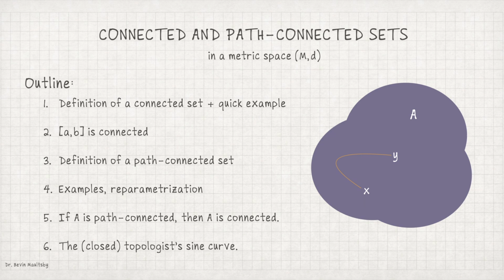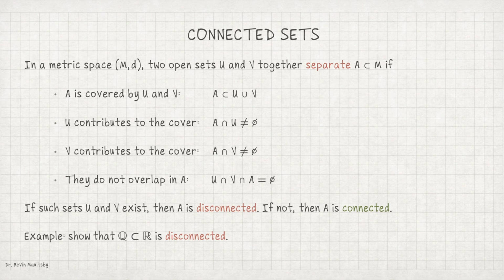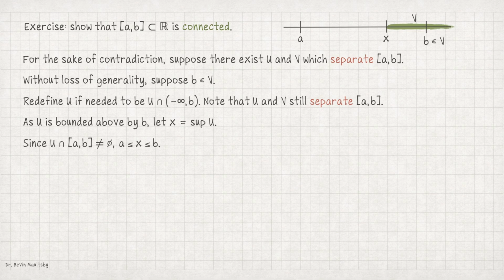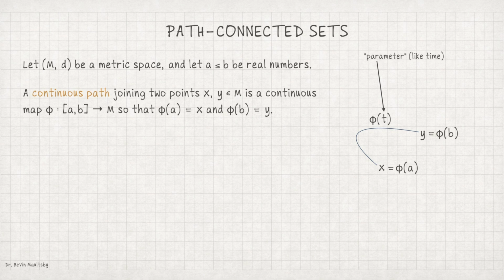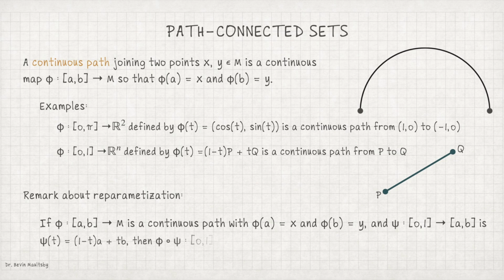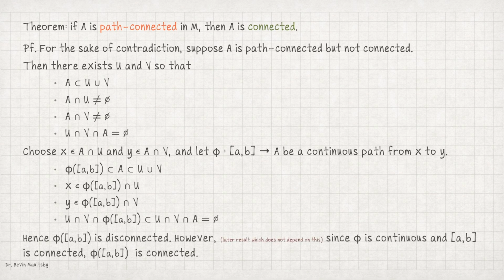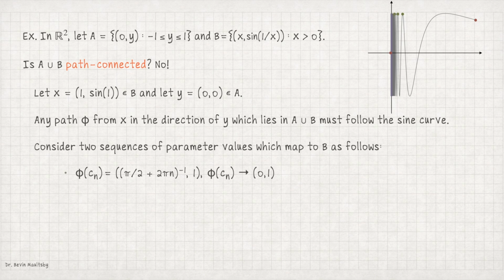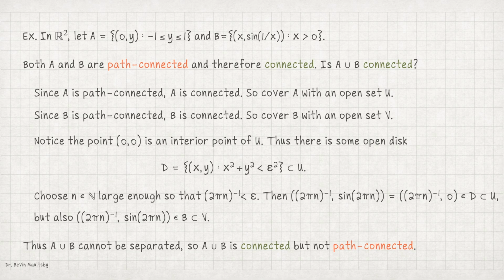Connected and Path Connected Sets, Real Analysis II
In this video, we explore two topological properties for sets in a metric space: connectedness and path-connectedness. These are distinct concepts, with connectedness being defined by what it is not (a set is connected if it cannot be separated by two disjoint open sets), and path-connectedness being more intuitive (a set is path-connected if any two points in the set can be joined by a continuous path that lies within the set). (We show a continuous function preserves these properties

First, we define connected sets and demonstrate this by showing that the set of rational numbers is disconnected. This is done by finding two open sets that cover the rational numbers without overlap. Then, we prove that the closed interval [a,b] on the real number line is connected by setting up a contradiction argument to show that no such pair of open sets can separate the interval.

Next, we define path-connected sets, which are easier to visualize. A set is path-connected if any two points in it can be connected by a continuous path that lies within the set. We demonstrate examples of path-connected sets, like a straight line segment or a semicircle in the Euclidean plane. Importantly, we prove that if a set is path-connected, it must also be connected, although the converse is not necessarily true.

Finally, we explore an example of a set that is connected but not path-connected: the topologist’s sine curve. This famous example shows how a set can be connected yet still lack the ability to trace continuous paths between certain points. We use two different explanations to show that the sine curve cannot be path-connected but is nonetheless connected, as it cannot be separated by open sets.